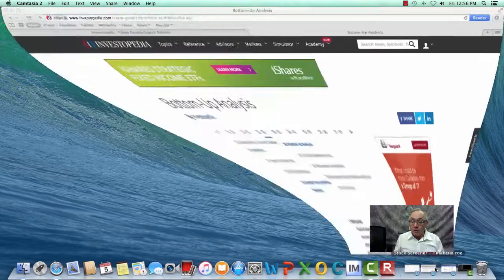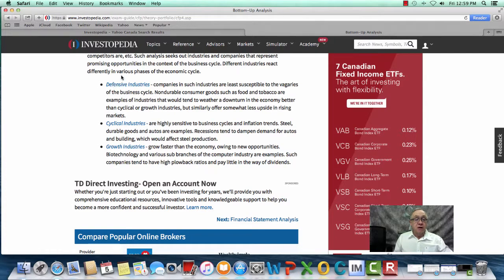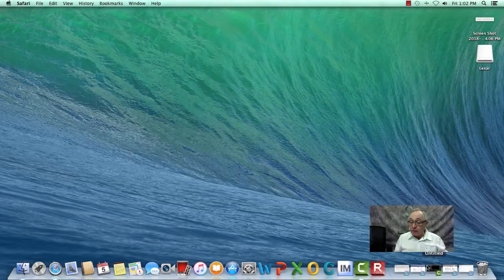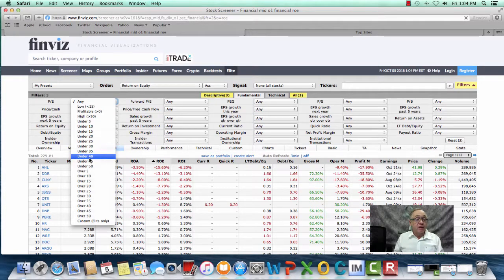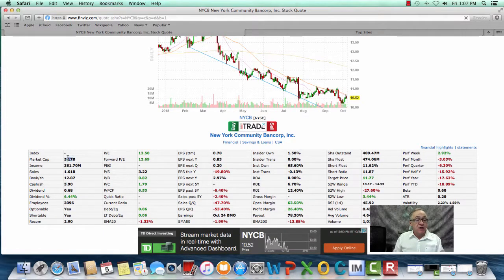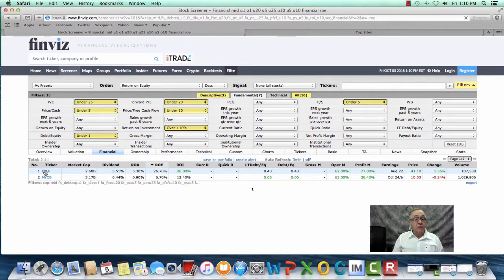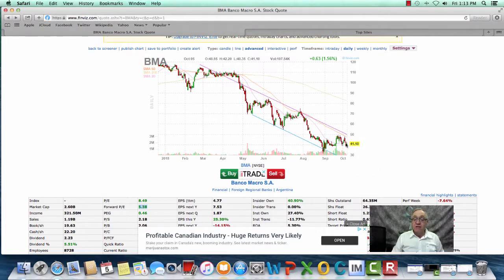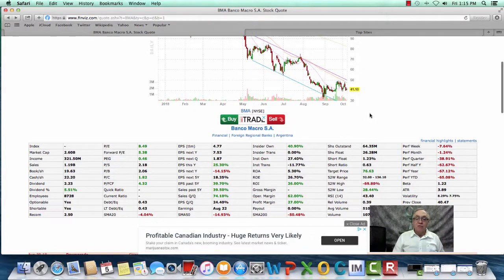Bottom up Investing Approach Oct 2018